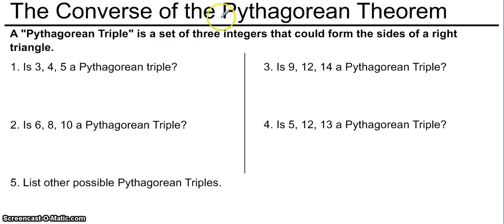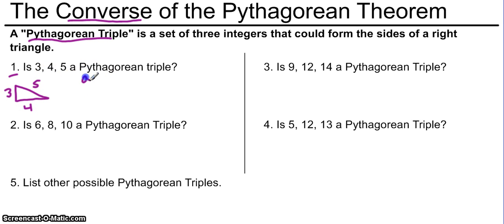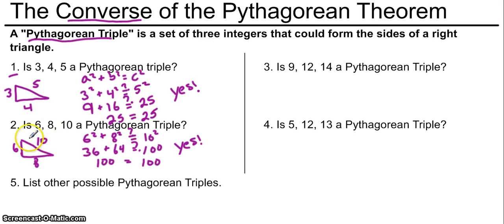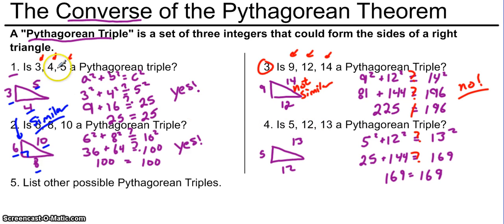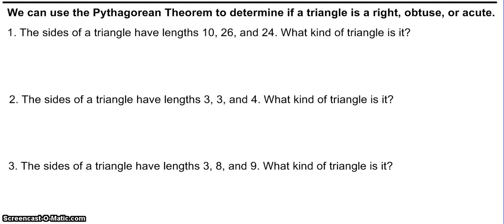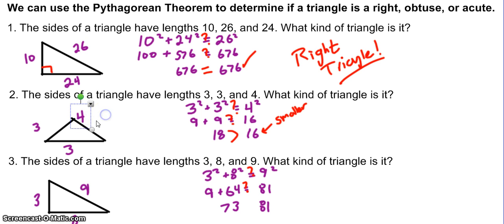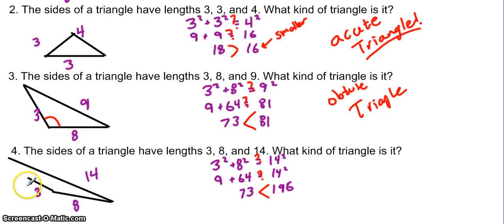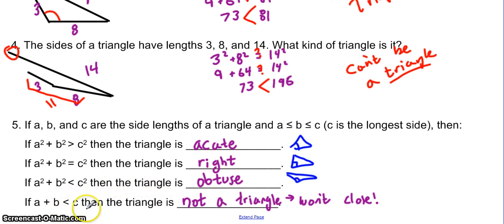Pythagorean Theorem, Part 3: The Converse